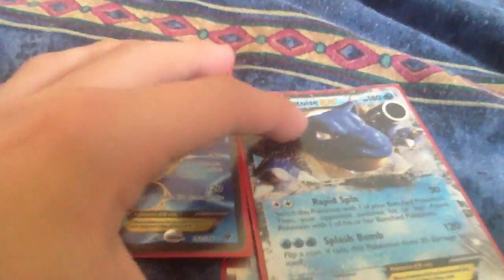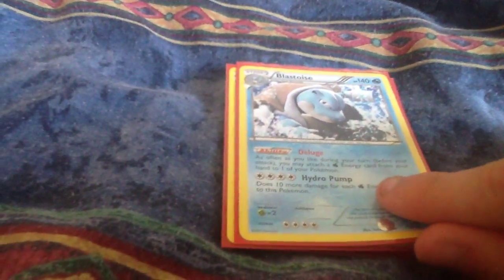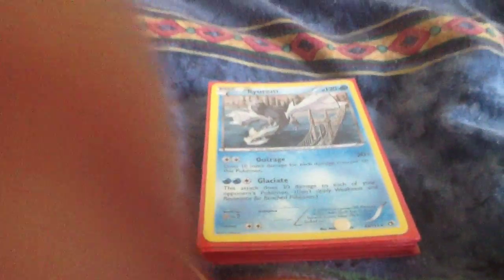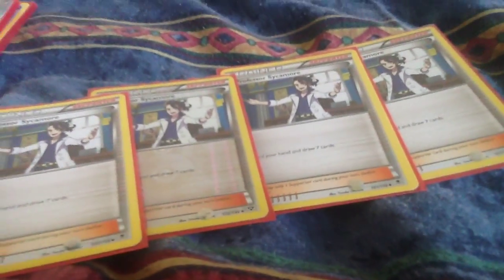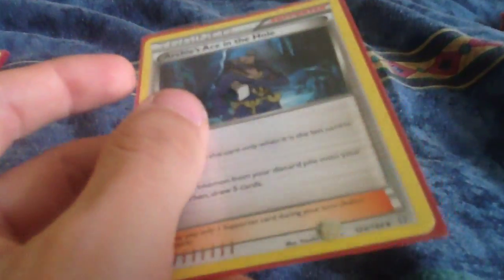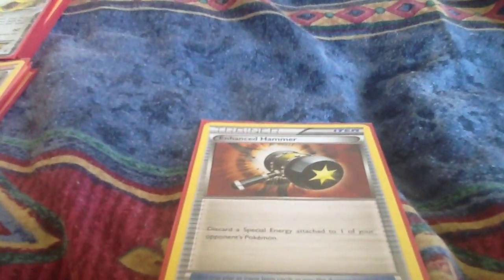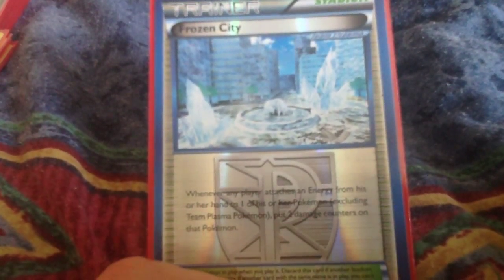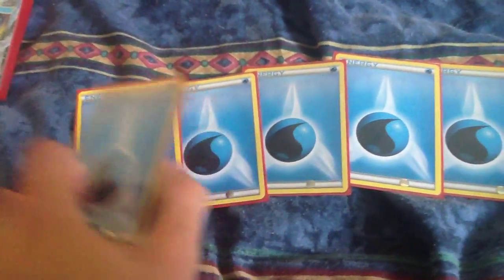My Keldeo/Goodra Deck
In this video, I show off my updated Pokemon deck.